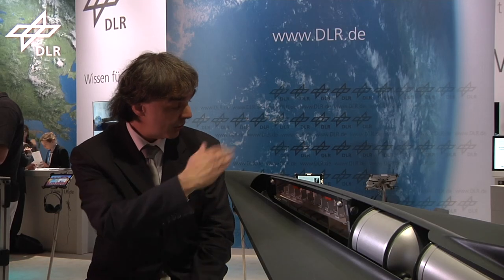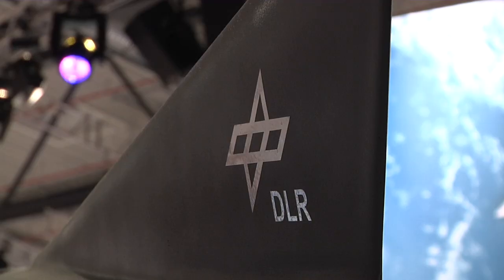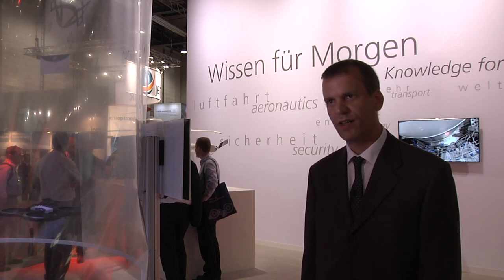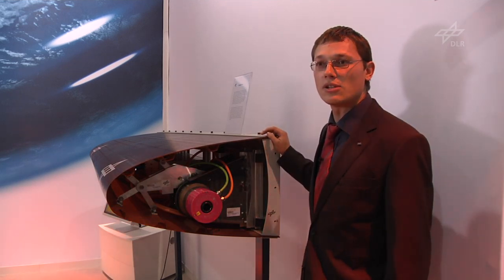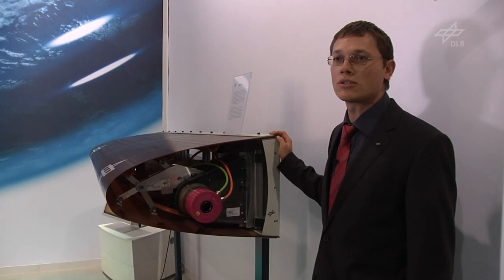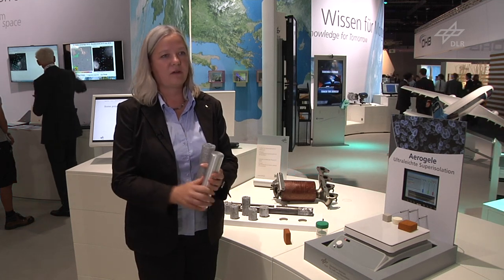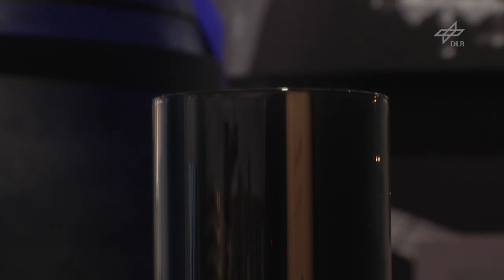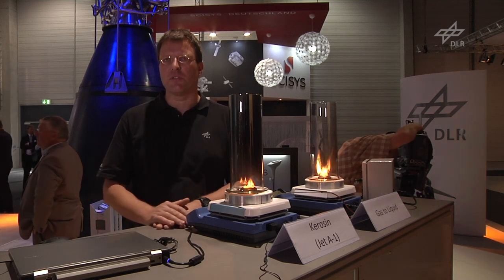DLR at ILA 2012: a tour of projects and exhibits